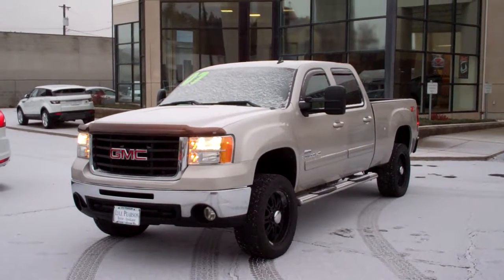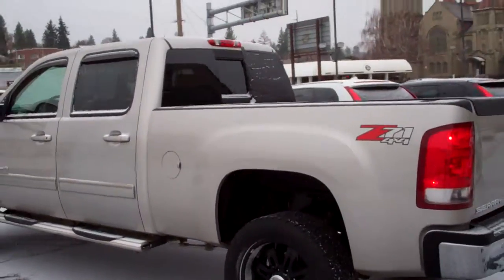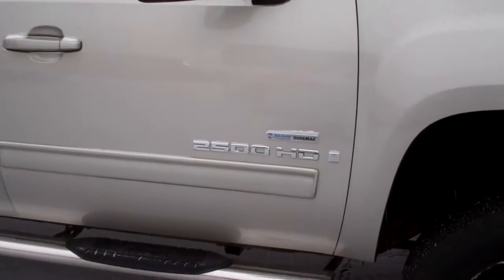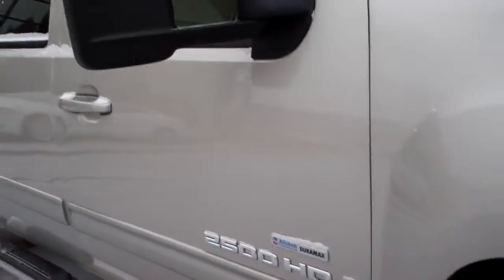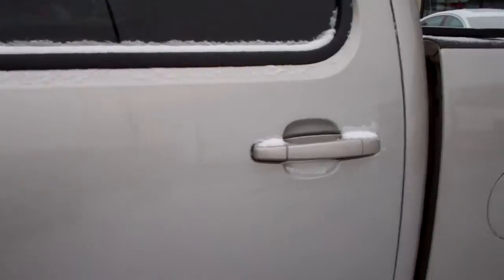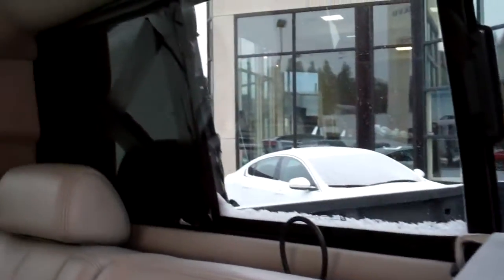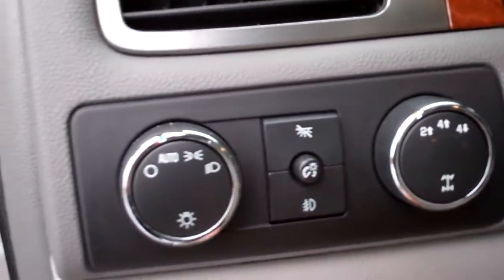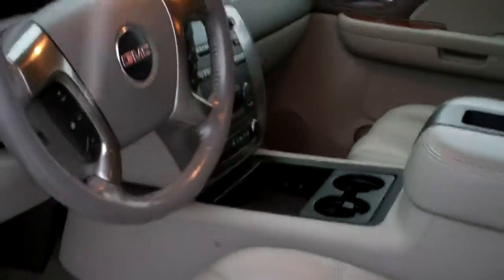2007 GMC Sierra 2500 HD Truck